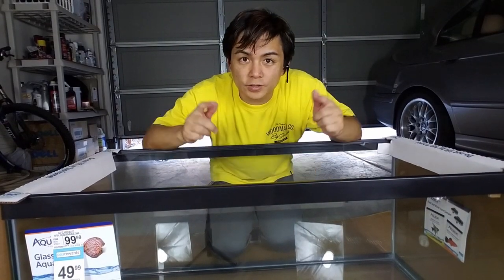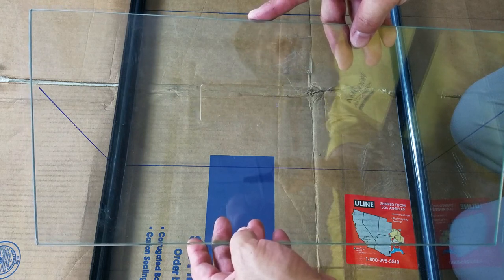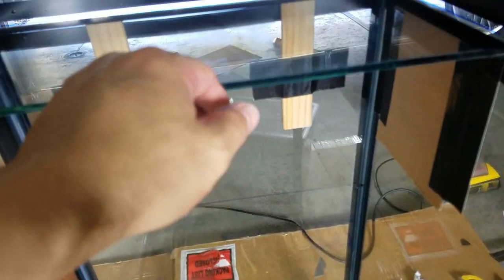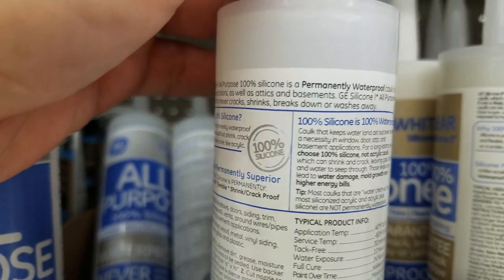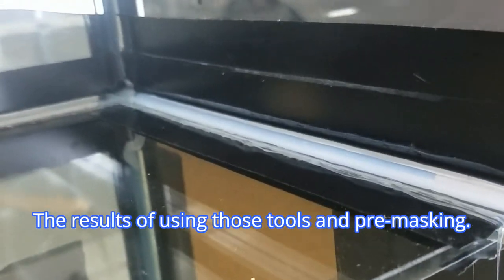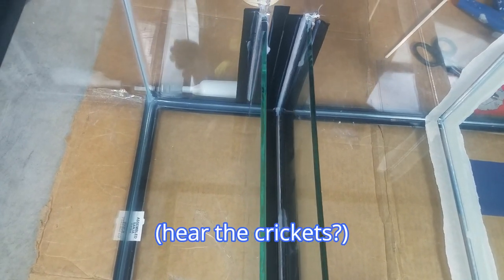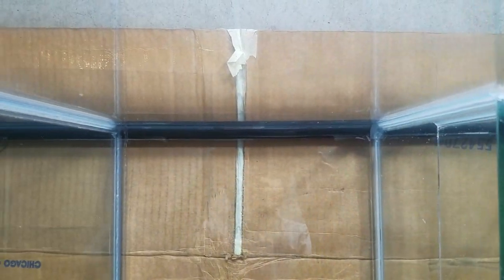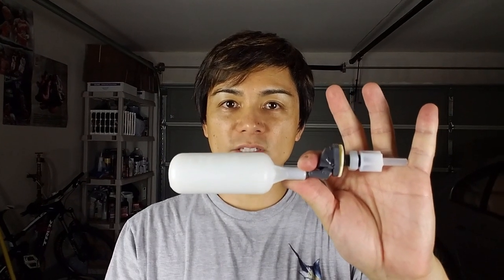140g Reef Tank Build: Clean DIY Sump for Under $100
A step-by-step instruction on how to build a sump out of a standard glass tank! I could have made this simpler and taken shortcuts, but you will notice that doing the bare minimum is not my thing. Even if you know how to build one yourself, you may find some of the techniques and tools in this video useful. Enjoy!

Cost:
40g Breeder: $50 at Petco (on sale)
Glass partitions: $30 at local glass shop
Silicone: $5 at Walmart
Float Valve: $10 on Amazon

(shows a similar sump in action)

Questions?

Thank you to each and every one of my subscribers for your support!

Happy reefing!